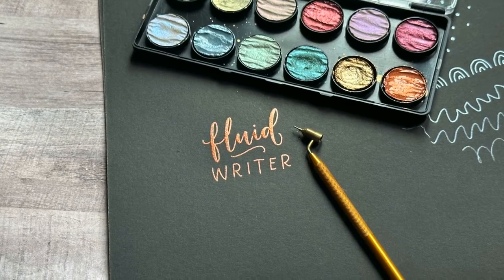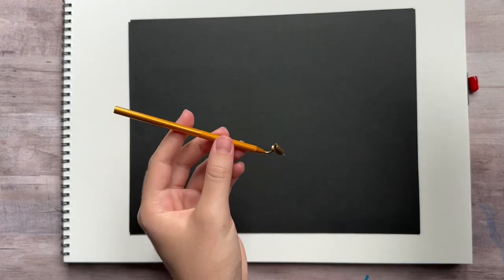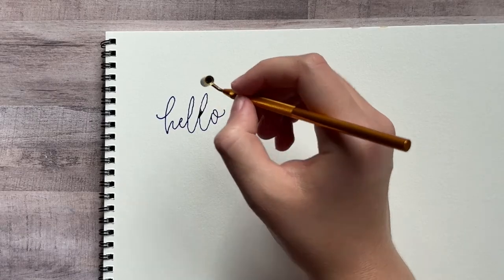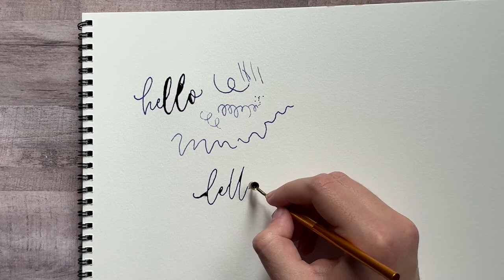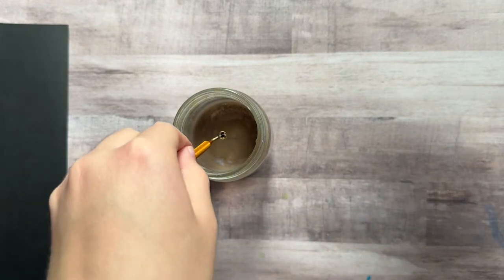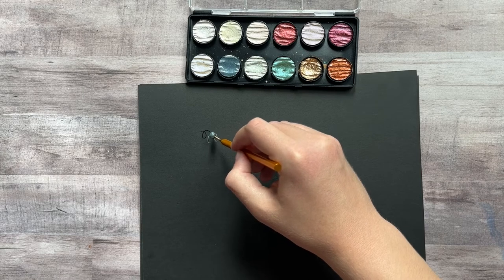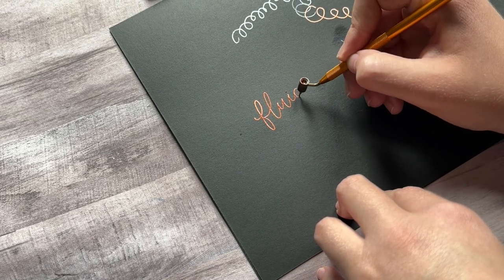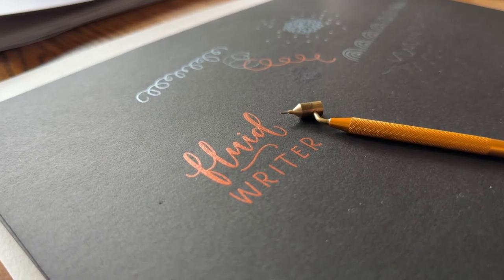How to Use a Fluid Writer Pen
Want to try a unique art tool? Fluid writers (also called fine line painting pens) are metal painting pens that can be filled with paint or ink and are really fun to use for artwork. You've probably seen these pens used in videos on social media. Now you can try one for yourself! 😉 In this video I share all my tips for how to use a fluid writer, including how to fill them two ways and how to clean them.

There are a few different sizes of these pens available, including some with much larger wells. The one I have is linked down below.

I wrote a full blog post about this that goes into more detail.

Fluid writer pen
Ecoline liquid watercolor
Coliro Pearl Metallic Watercolors
Strathmore watercolor paper